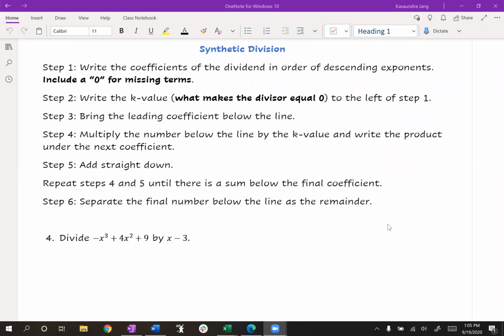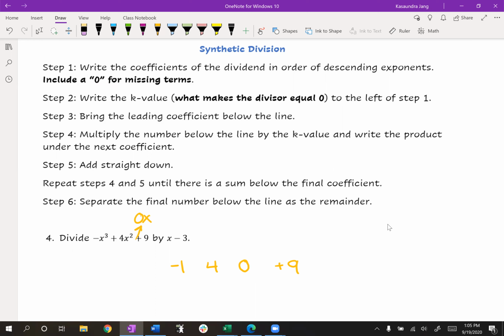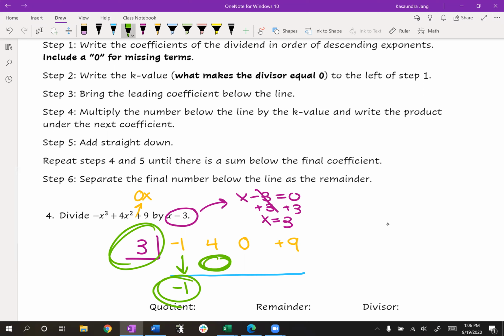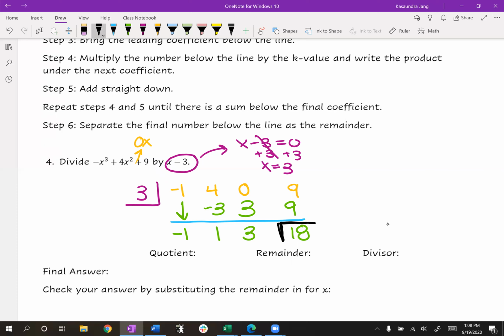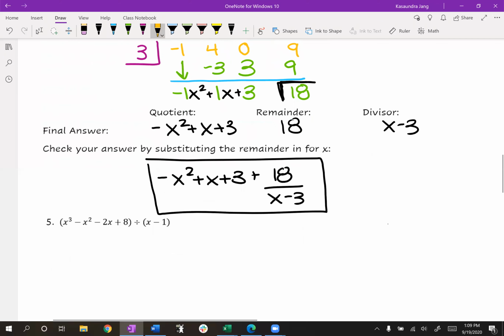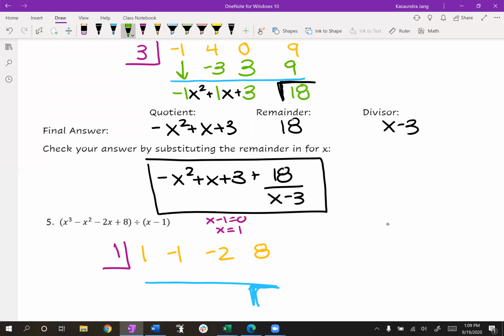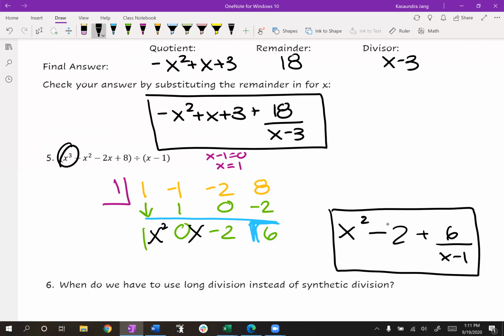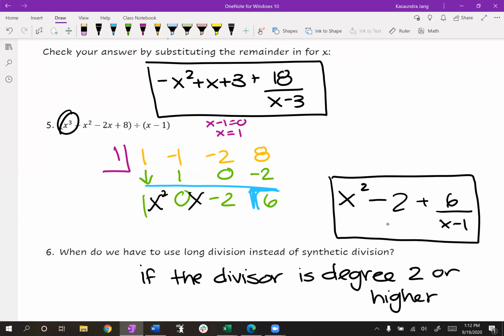3.3 Dividing Polynomials- Part 2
This lesson explores using synthetic division to divide polynomials.